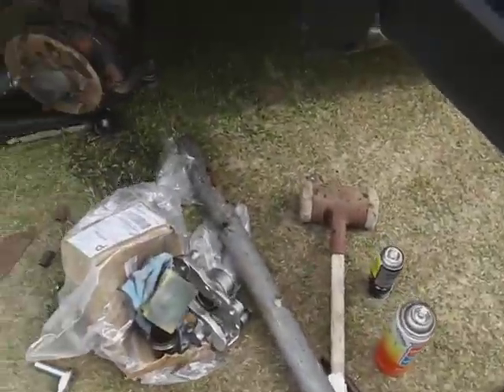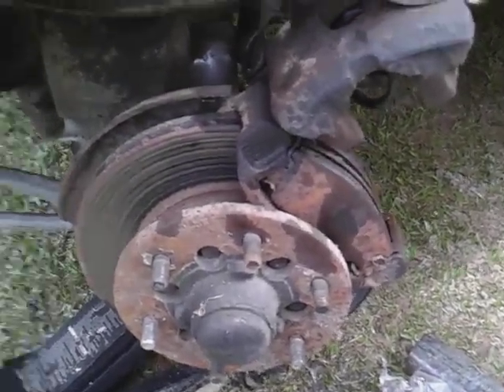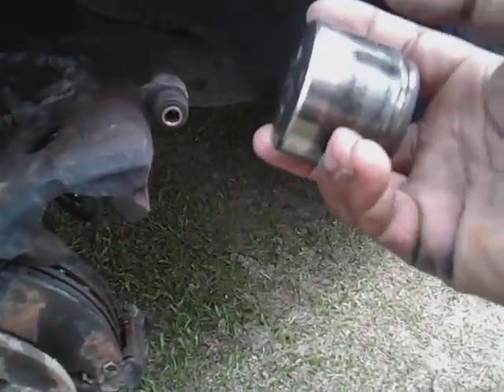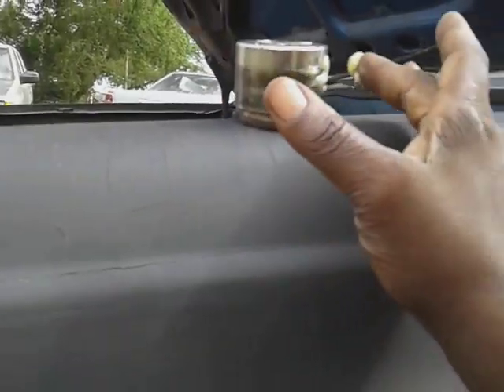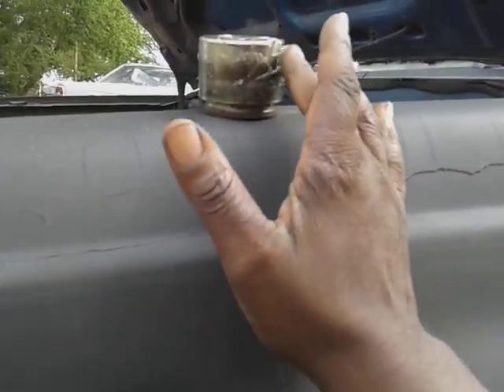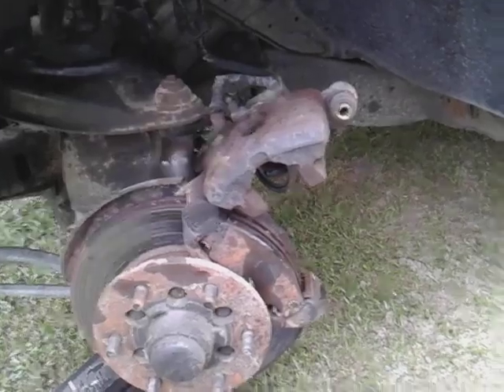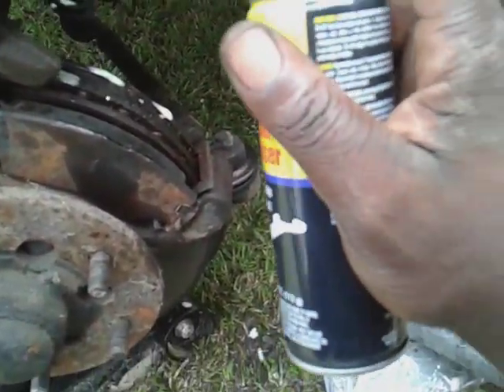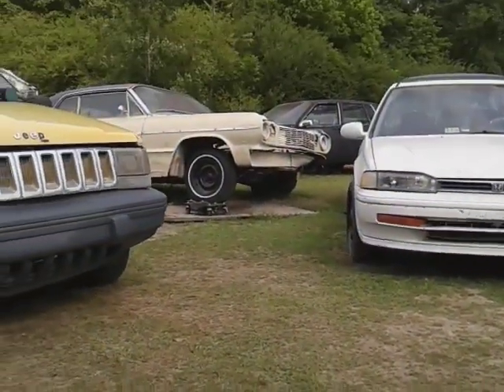94 dodge ram brake caliber replacement for today